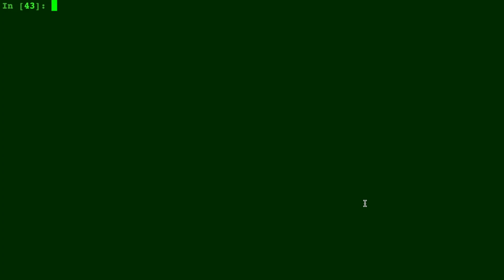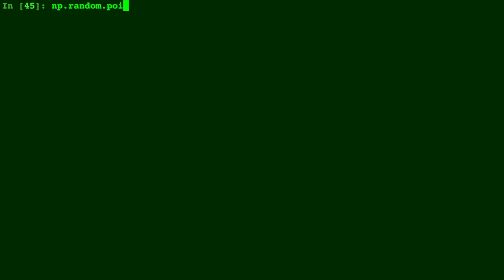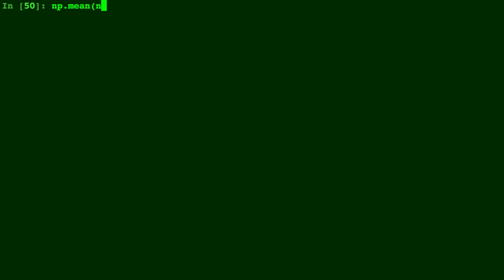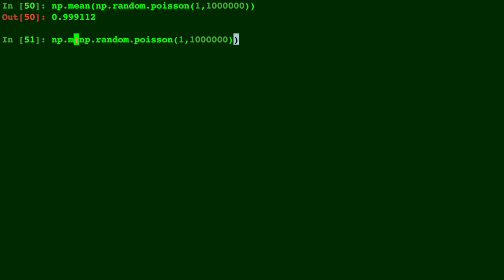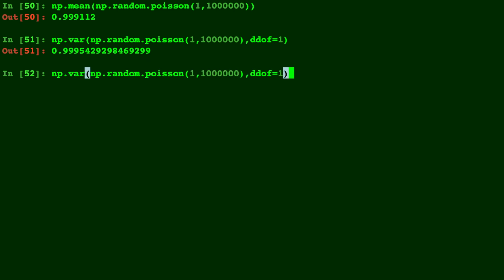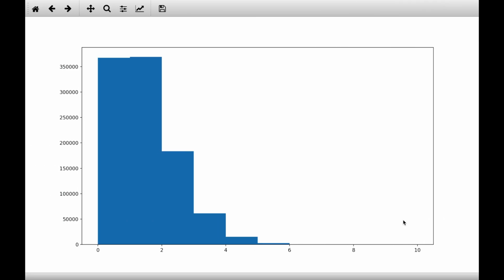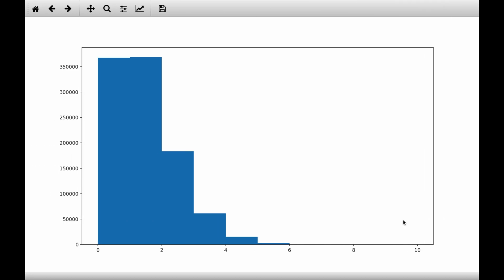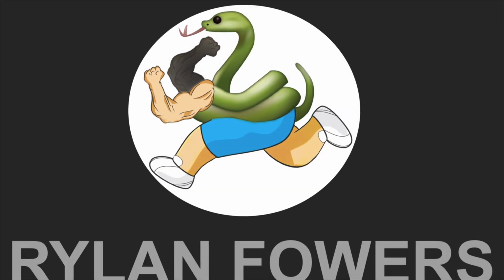Python Poisson Distribution - Numpy Random Poisson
^Downloadable code & more!

np.random.poisson
The poisson distribution is a discrete distribution that models the number of events occurring in a given time. I make assumptions that the viewer already has an idea about the distribution and how it works.The parameters are straightforward from the distribution. The parameters of np.random.poisson are

1. the expected number of occurrences  (lambda - mean/variance)
2. the length of the output array (how many times to draw a random sample)

For more videos see Python Marathon playlist by Rylan Fowers.

Other:
Underrated Cheap Basketball
Amazing Basketball shorts